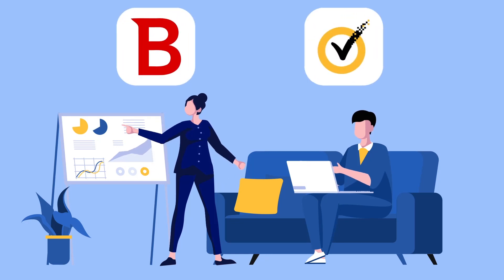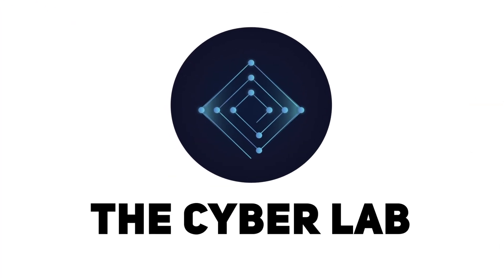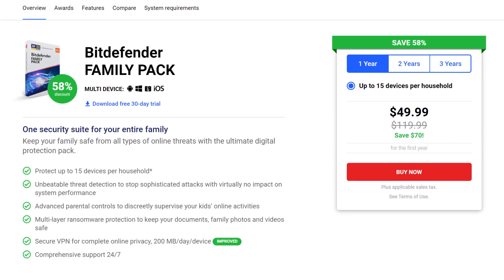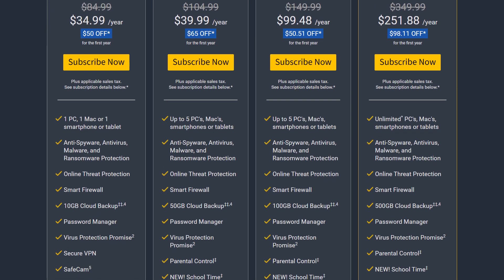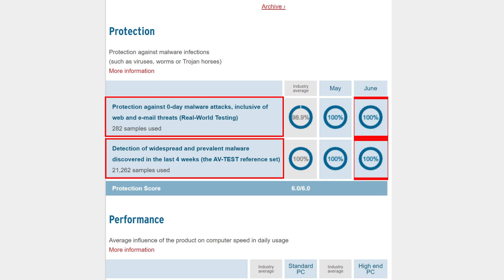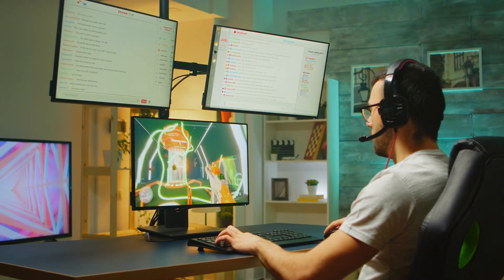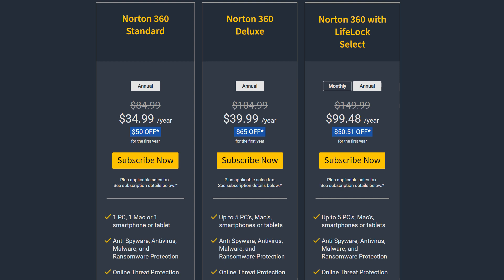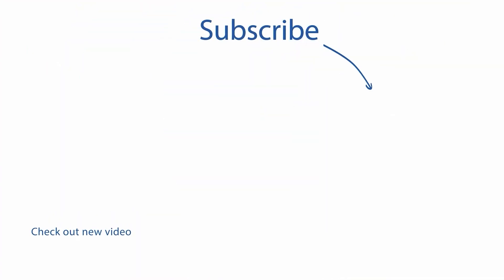Bitdefender vs Norton | Ultimate, Head-to-Head Comparison (2022)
Bitdefender or Norton, which is better? Find out everything in this video.
🔥 Get exclusive discounts on our top antivirus picks 👇 (official links)

Both Bitdefender and Norton have been among the most popular antivirus solutions for years.

But how do both of these top programs compare when pitted against one another? You will find out in this Bitdefender vs. Norton comparative video.

At a time when computer users are always living on the edge and almost at the mercy of cybercriminals, the tools that have constantly come to our rescue are Bitdefender and Norton.

Both companies have been at the forefront of the war against cybercriminals and malware for many years. While both are incredibly good at their jobs, we can’t help but wonder which one of them is actually better.

Of course, we know the answer is never straightforward. The rivalry between them dates back to nearly two decades. And to be honest, nothing looks to be changing any time soon.

So, if you have narrowed your options down to these two, you may be having a hard time choosing one. It’s understandable, as each one offers the highest level of protection.

In this video, we have compared Bitdefender and Norton in terms of four key aspects. These are features, malware protection, system performance, and pricing.

We have also given our overall verdict at the end of this video, so watch this video till the end.